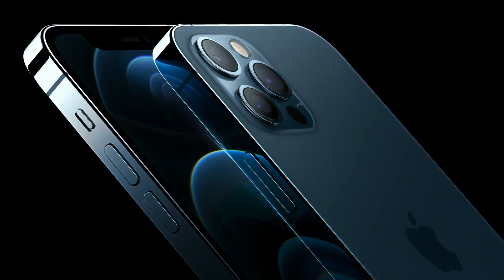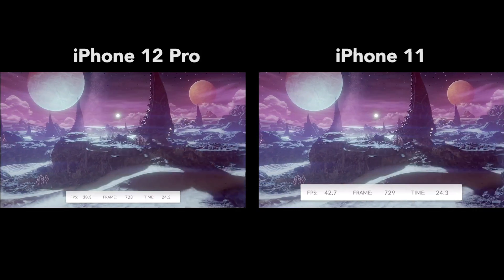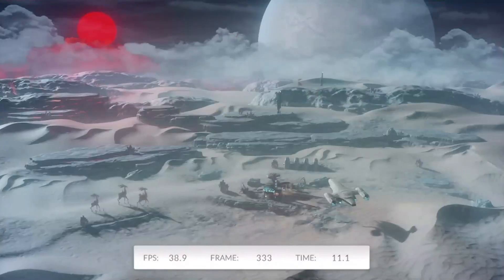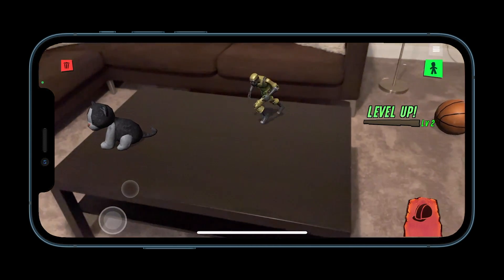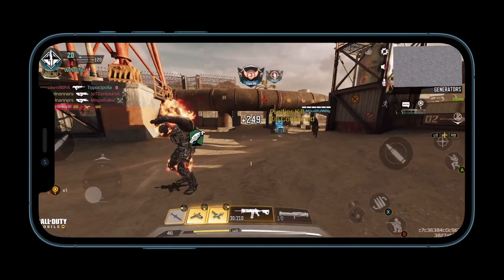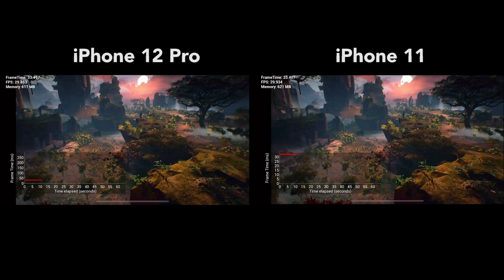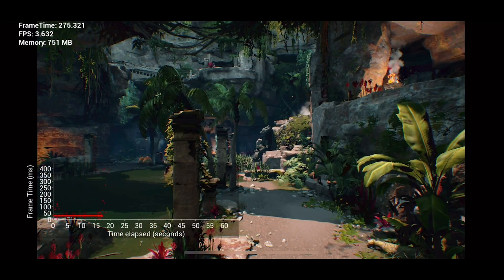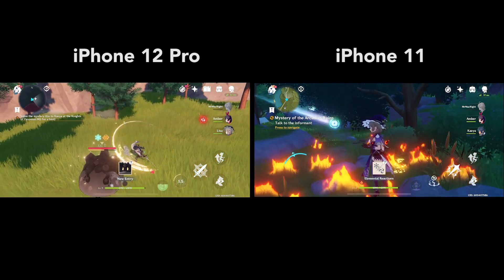iPhone 12 Pro - Gaming Performance Review (Needs optimization!)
Let's test the gaming performance of the A14 Bionic chip on the iPhone 12 Pro.